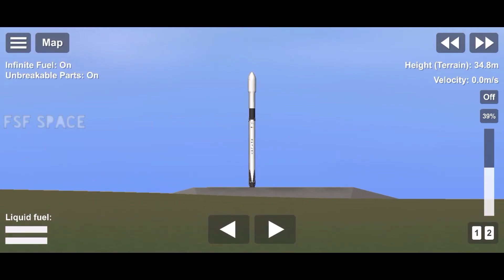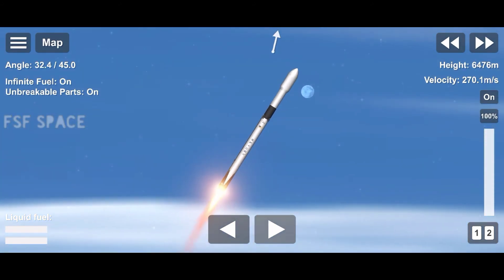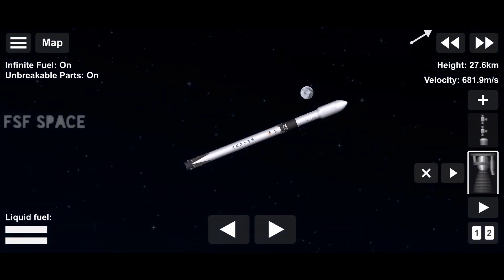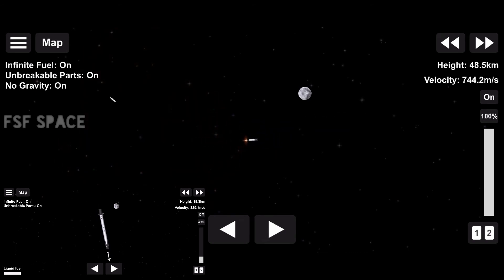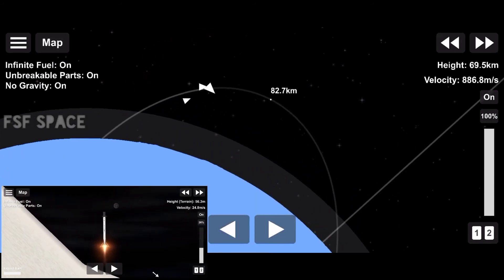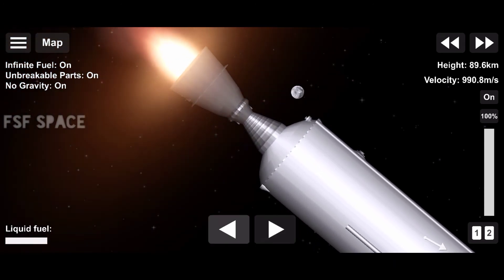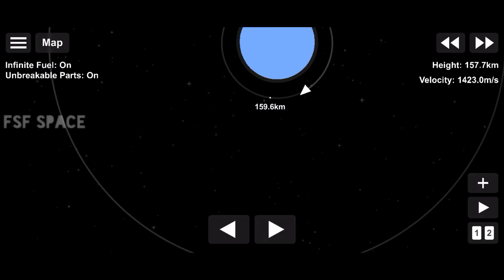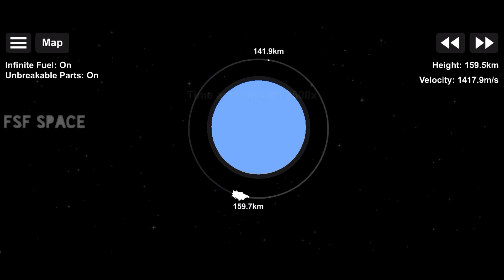starlink in space flight 1.52